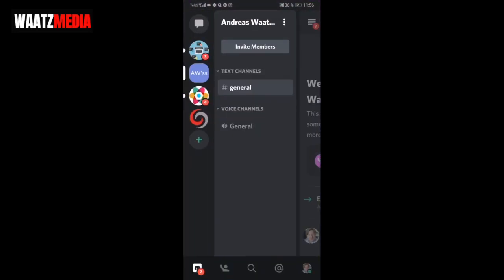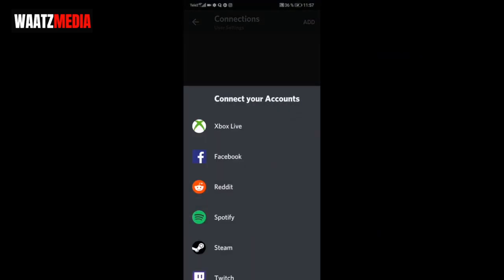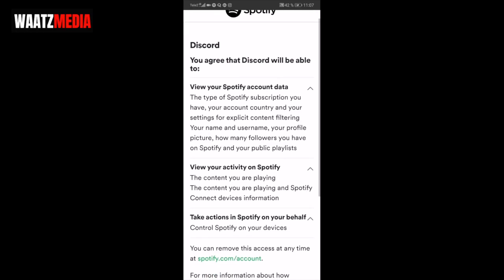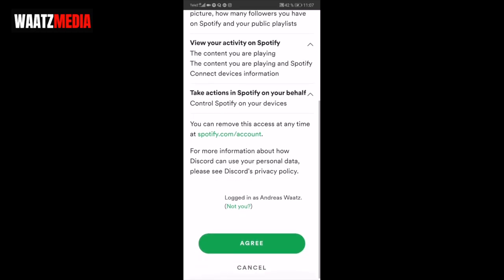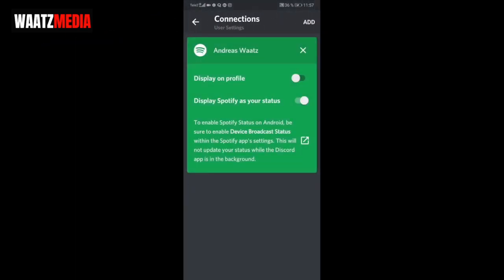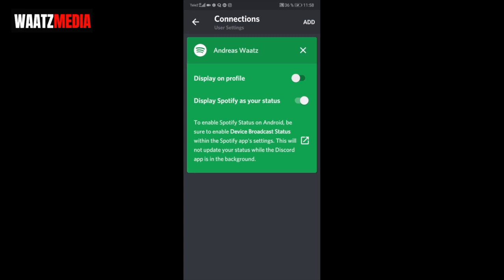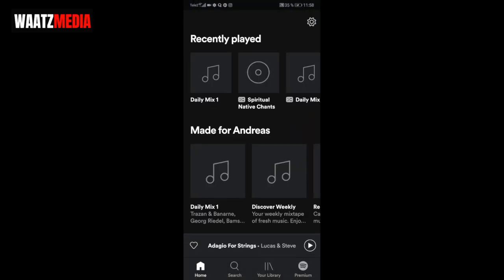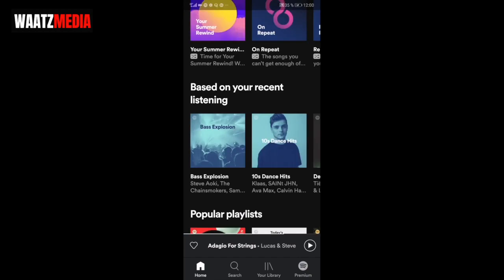How to Show Spotify Status on Discord Mobile 2020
How to show your Spotify status on Discord on mobile 2020.

Show your friend when you listen to Spotify and what songs you are playing at the moment.

FOLLOW ME